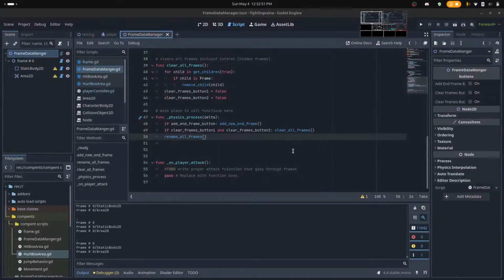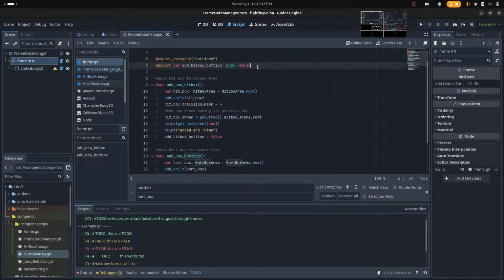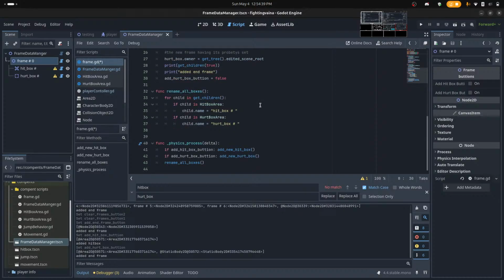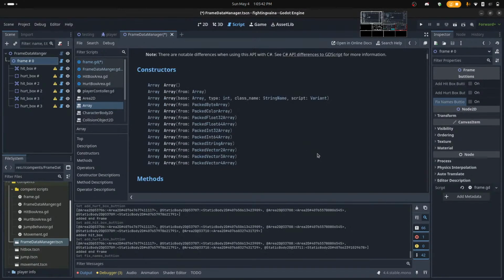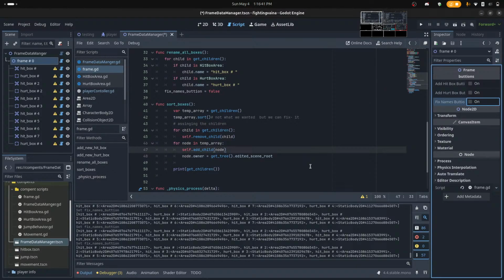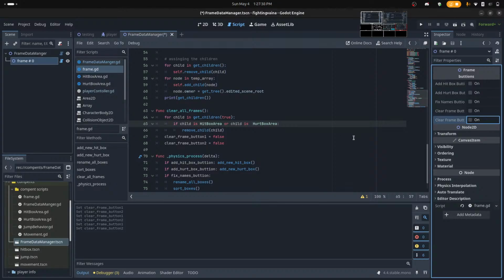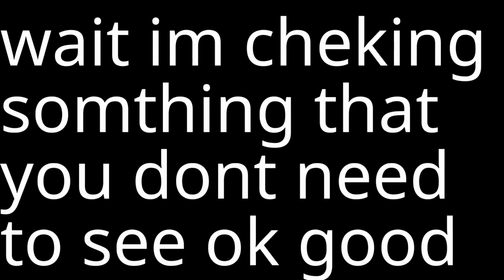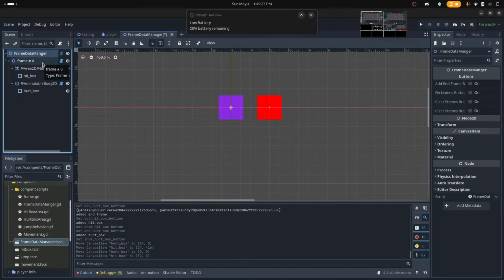adding hurtbox stuff to frame data manger session 5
this is not to be seen becuse its testing